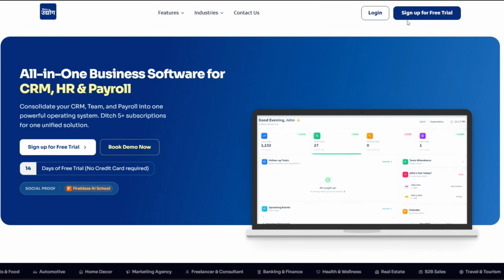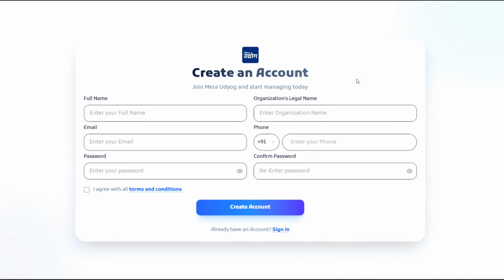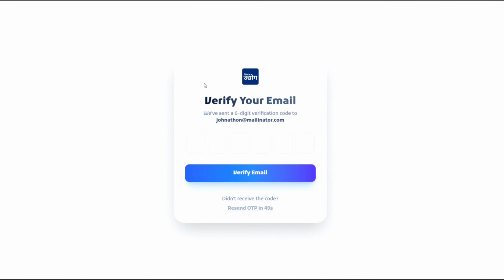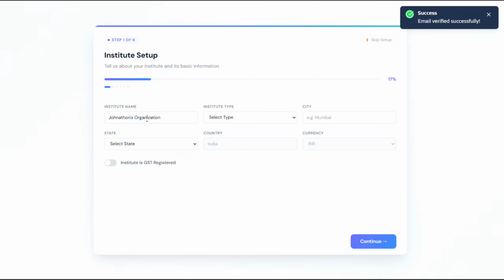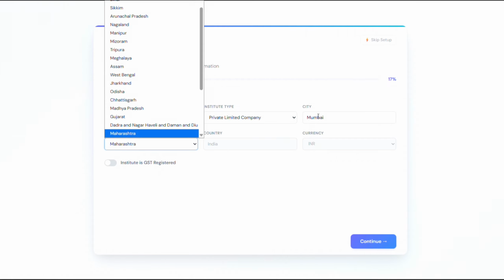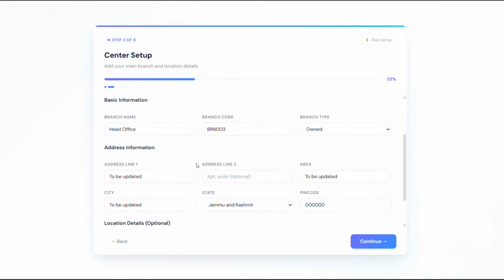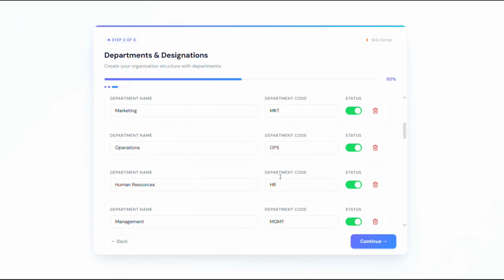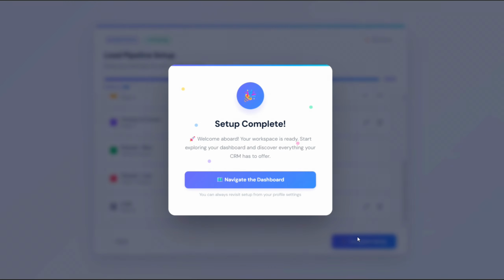How to Sign Up & Set Up Mera Udyog — Step-by-Step Onboarding Guide (2026)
New to Mera Udyog? This step-by-step guide walks you through creating your account, setting up your business profile, and activating CRM, HR, and payroll features in under 5 minutes.

✔ Register your business
✔ Configure your workspace
✔ Invite team members
✔ Explore the dashboard

[ mera udyog sign up how to register mera udyog crm software setup india business software onboarding ]